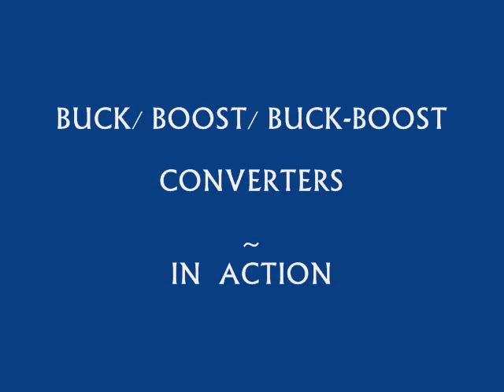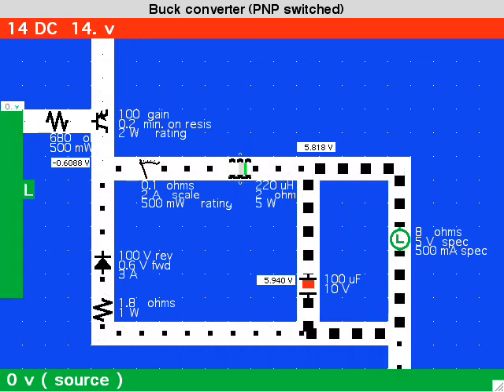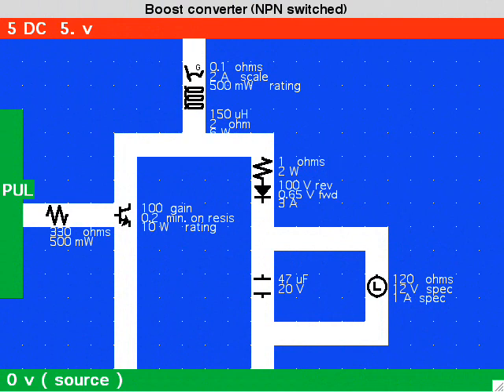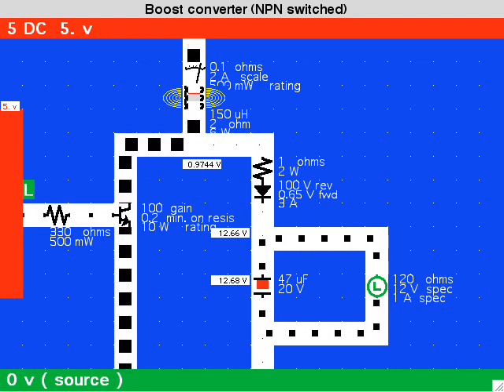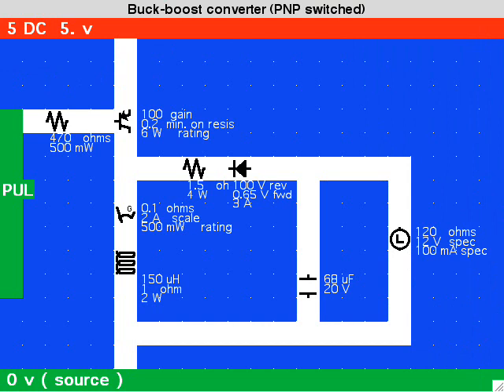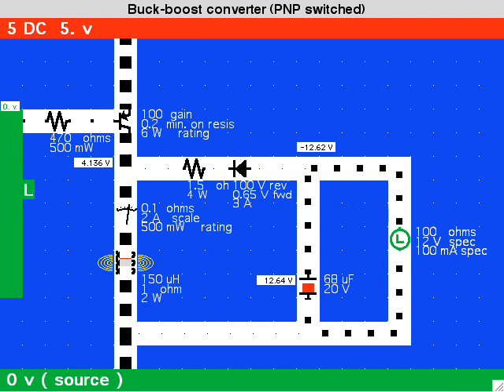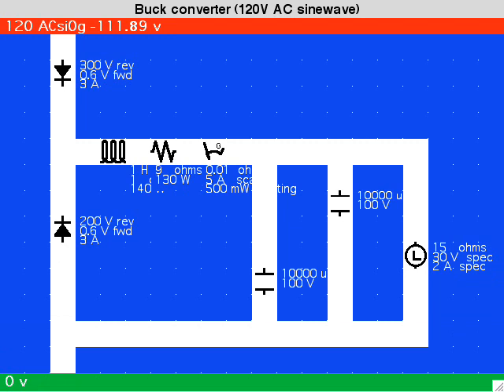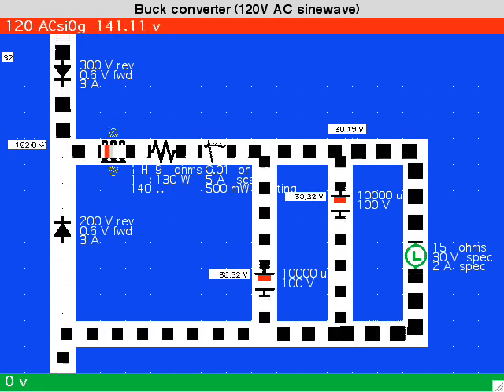Buck Boost Buckboost converters (Animated)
Animated simulations of simple switch mode converters based around a coil: (1) buck (step-down), (2) boost (step-up), (3) buckboost (versatile). Portrays changing EMF and flux fields. Portrays capacitors charging and discharging. Portrays current flowing through wires. This movie consists of video captures from a breakthrough electronics lab simulation program (developed on a PowerMac). With audio narration.